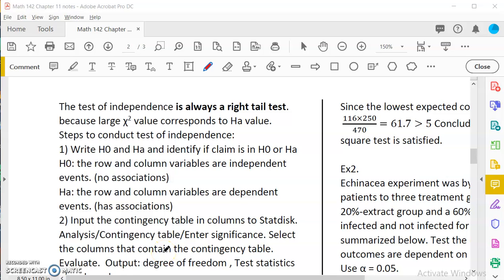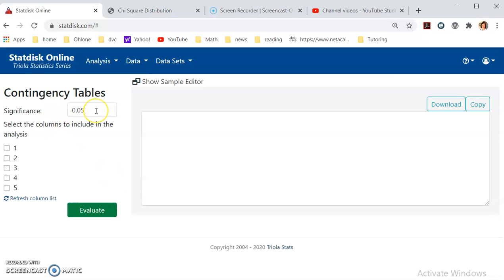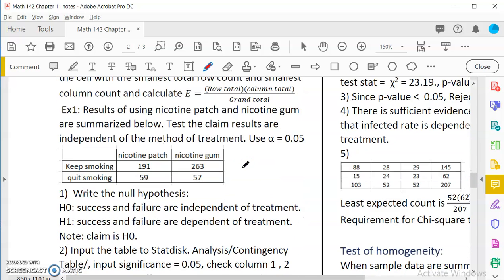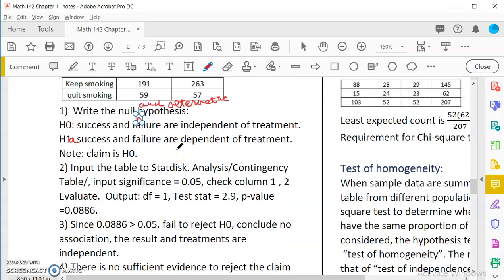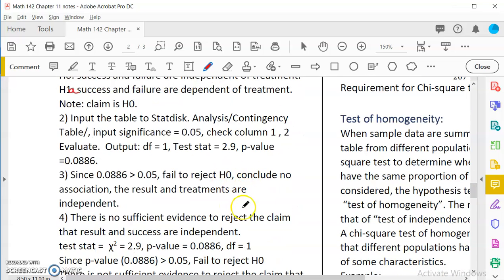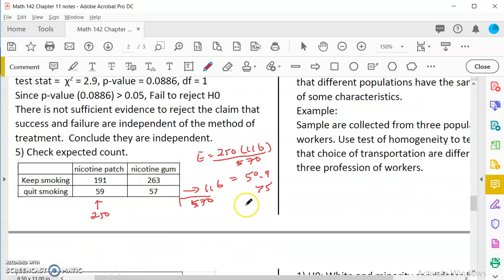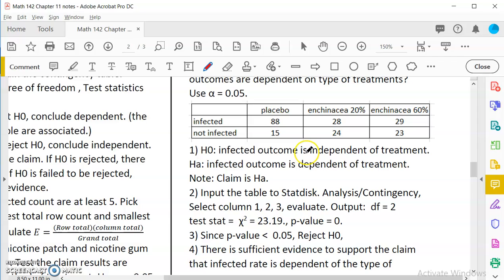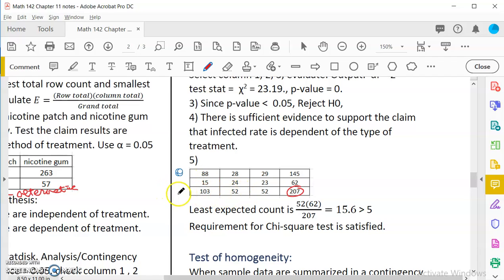OpenStax Statistics Ch 11.1 and 3 Chi-square Test of independence # 2